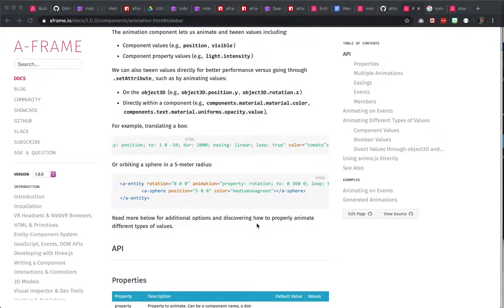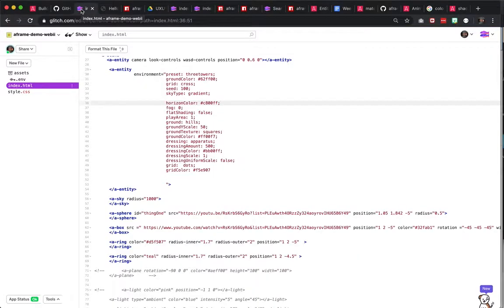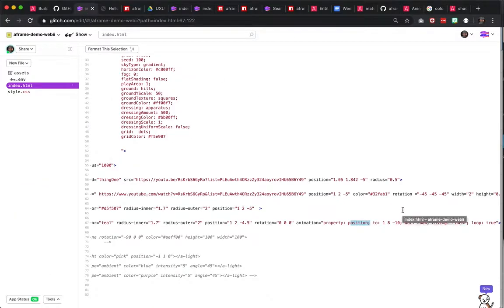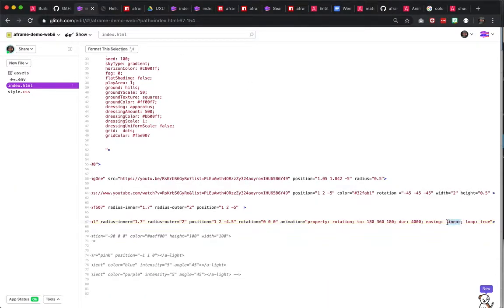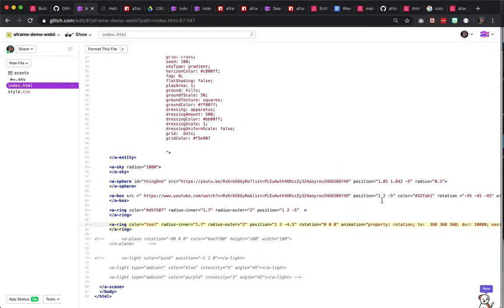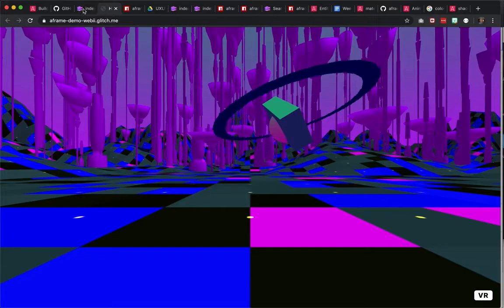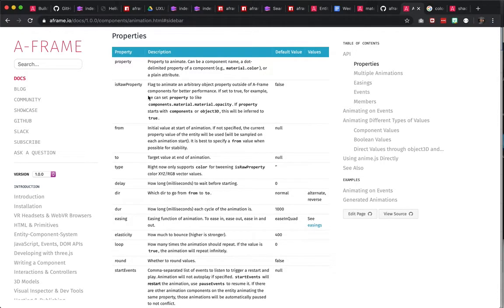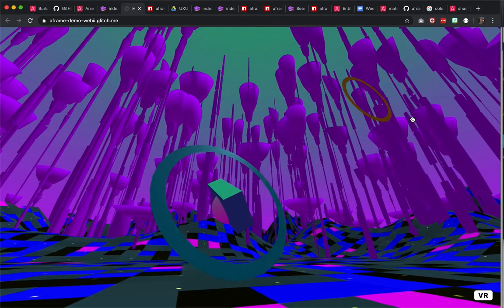A- Frame week #2 Distance - Tutorial #4 - Basic Animation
Intro to animation component with A-Frame